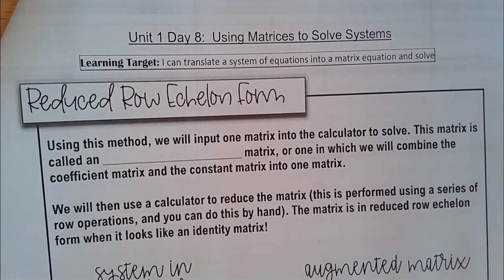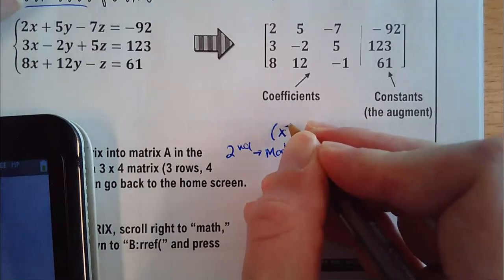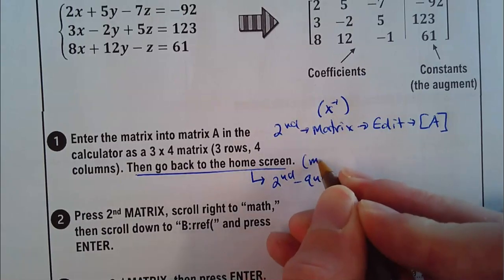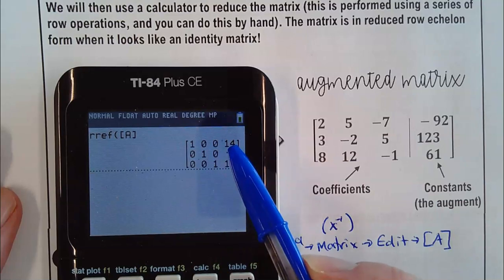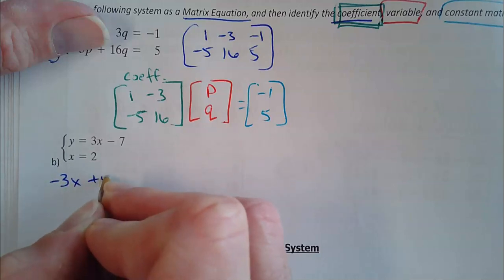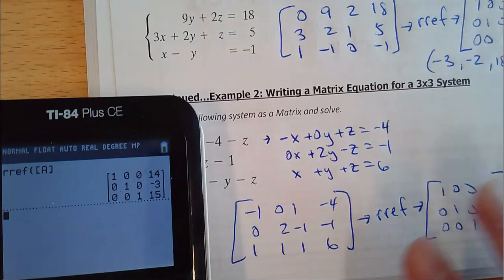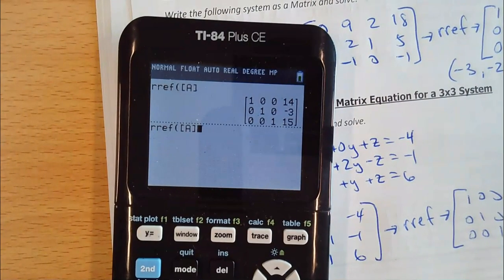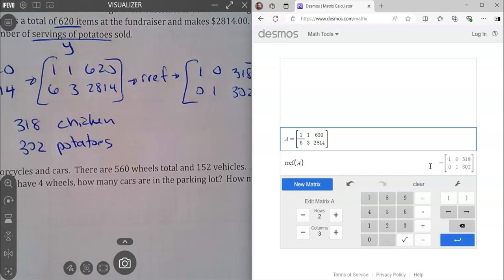Algebra 2A Unit 1 Day 8